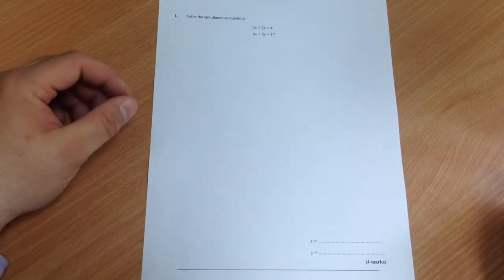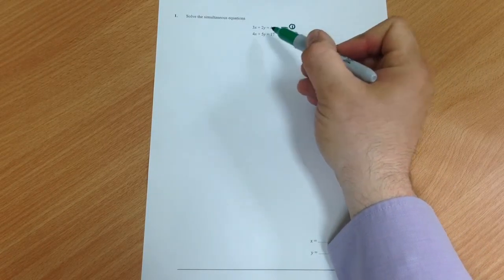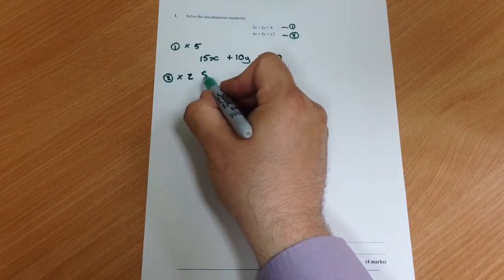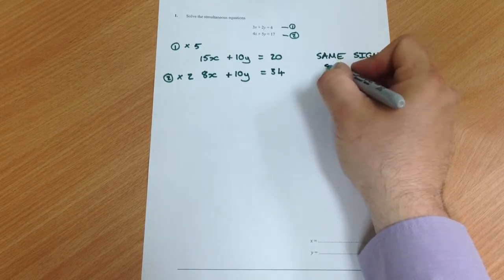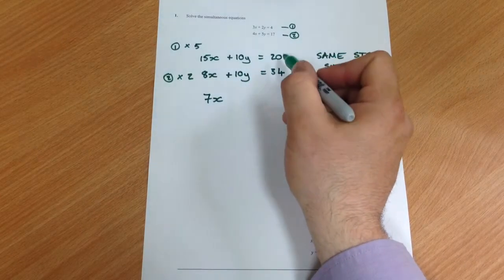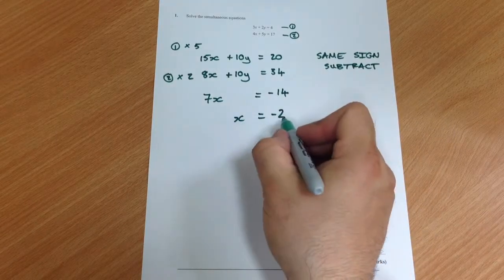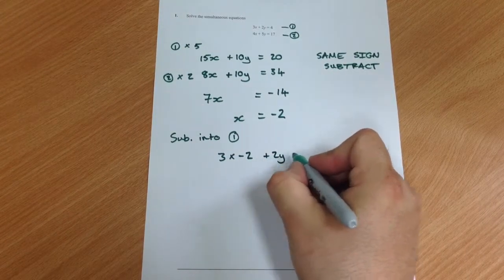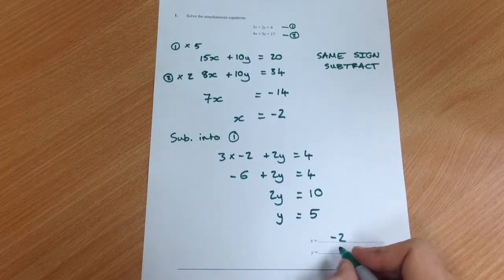Solving simultaneous equations 1.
A step by step video demonstrating how to solve a pair of simultaneous equations by elimination.